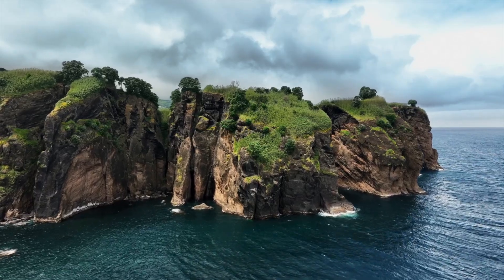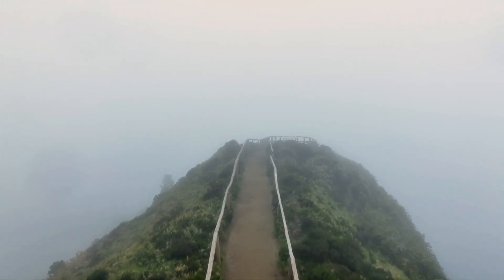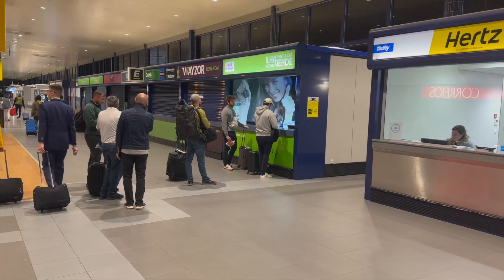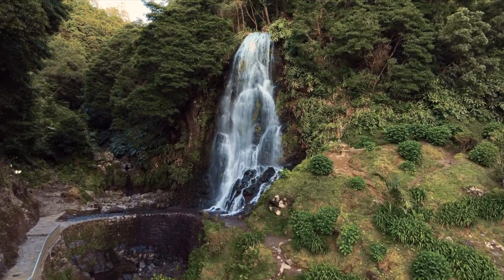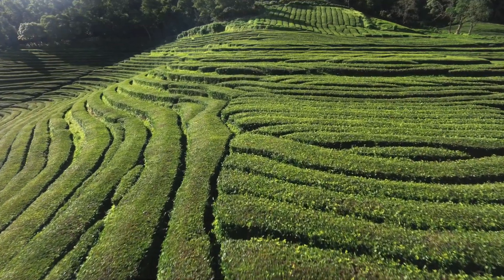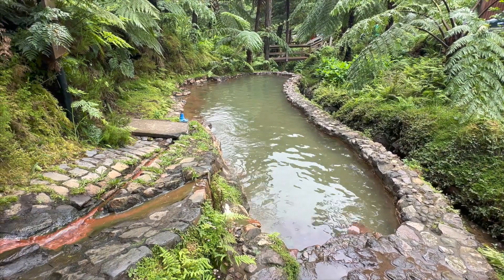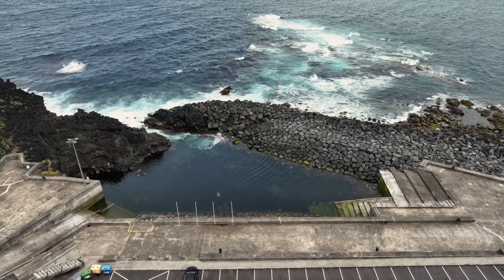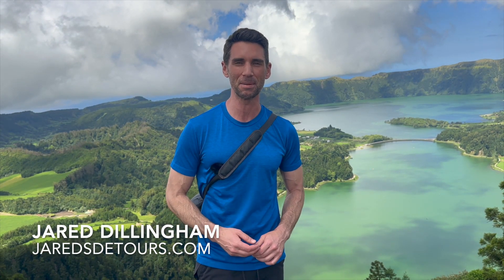Azores Travel: Top Sites to See on Sao Miguel Island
The islands of the Azores, which are in the Atlantic Ocean and technically part of Portugal, are becoming more popular as travel destinations for Americans.

You can tell by looking at São Miguel, the biggest island, that the Azores are a volcanic chain of islands.   The terrain resembles a mixture of Hawaii and Iceland.

⏱ Video Timeline ⏱
00:00 Intro to the Azores
00:22 Sete Cidades Hikes
00:36 Ancient Aqueducts
01:01 Renting a Car on Sao Miguel
01:12 Hiking in the Azores
01:20 Sites on Sao Miguel
01:30 Cha Gorreana Tea Plantation
01:57 Hot Springs
02:40 Beaches

The western part of São Miguel is famous for its hiking trails around a series of volcanic lakes, plus rocky beaches and natural pools.
Plus the ancient aqueducts, built 500 years ago to bring water down from the mountains into Ponta Delgada, are now beautifully covered in moss and plants.

In the central part of São Miguel, you can visit a historic farm, which the owners turned from an abandoned citrus farm into a vineyard.  They offer free tours each afternoon, where you can learn about the variety of wines produce in the Azores.

Nearby, you can stop at what’s said to be the oldest tea plantation in Europe.   At Gorreana, they’ll give you a free tour of the tea-making process, but just as many people go to hike the famous Azores tea fields.  Gorreana’s fields of sculpted tea plants are open to the public to explore for free anytime.

The hikes in the Azores, and viewpoints, are accessible to visitors of all ability levels.  The biggest challenge is planning your routes around the fog that rolls in!

The only major sites you’ll have to pay an entry fee for are some of the famous Azores hot springs.  Some of the hot spring pools are crowded and manmade, while others are more naturally-formed.

Rental cars in the Azores are reasonably-priced, and São Miguel is very easy to drive around.

In general, the Azores are becoming more people with American tourists, and it’s become easier for us to get there.  Direct flights to Ponta Delgada’s airport (PDL) can usually be found from Boston, New York’s JFK, and Toronto.  The islands are also a good addition to add to a trip to a big European hub, like London, Madrid, or Paris.